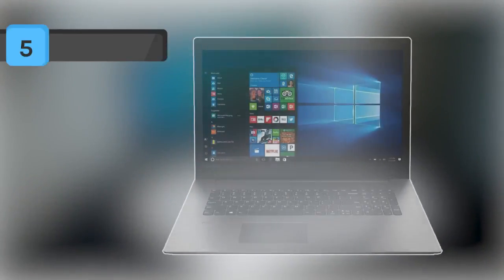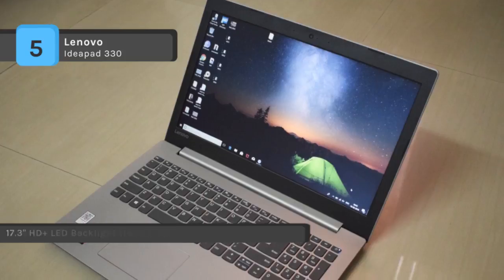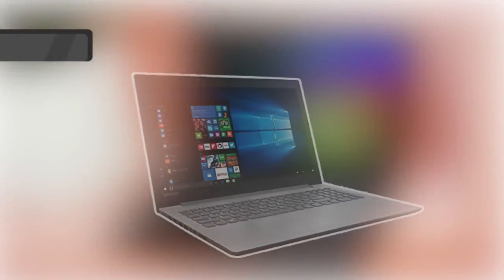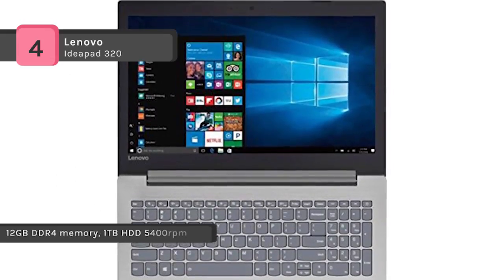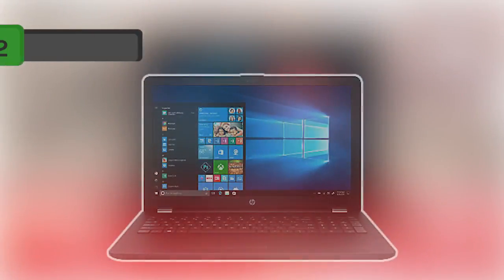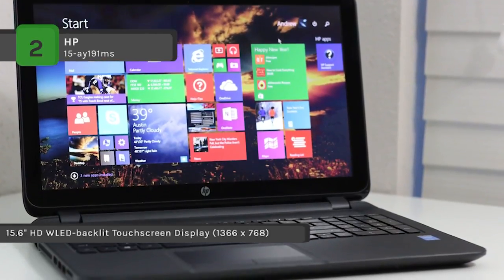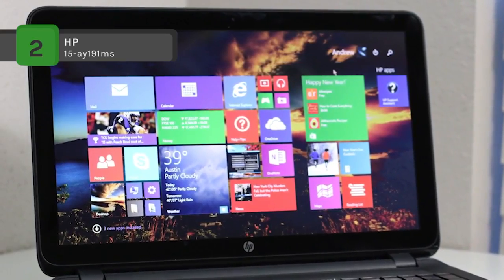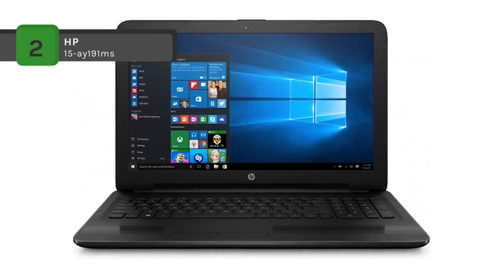TOP 8: Best Budget Gaming Laptops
Best 8 Budget Gaming Laptops
1. Asus Vivobook F510UA
2. HP 15-AY191MS
3. HP 15-AY103DX
4. Lenovo Ideapad 320
5. Lenovo IdeaPad 330
6. Dell Inspiron 15 5000
7. Lenovo Z50-75
8. Dell Inspiron i3567

Playing your favorite PC games at high screen resolutions doesn't mean you have to buy a big desktop rig—today's best gaming laptops pack some serious power. Here's everything you need to know to choose the right gaming-notebook monster, along with our top lab-tested picks.